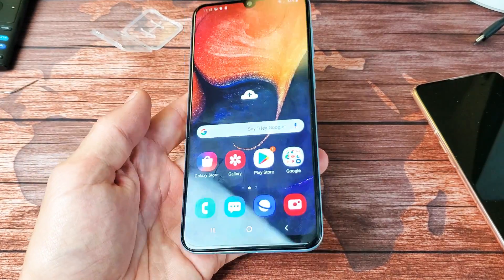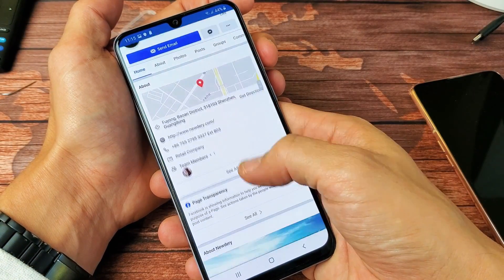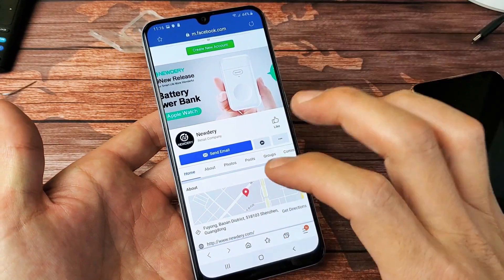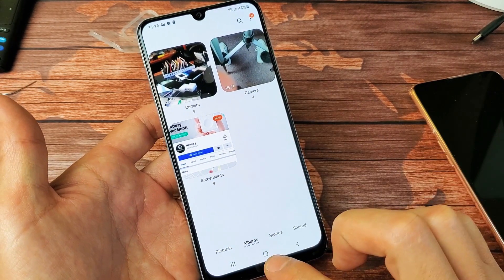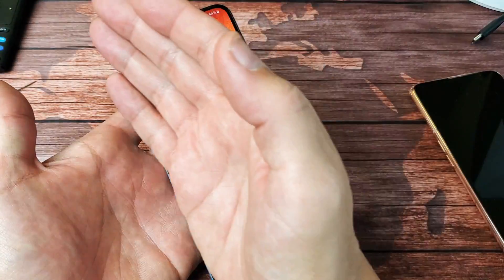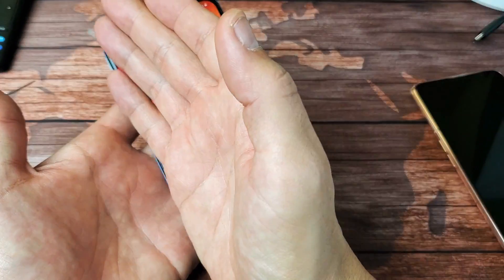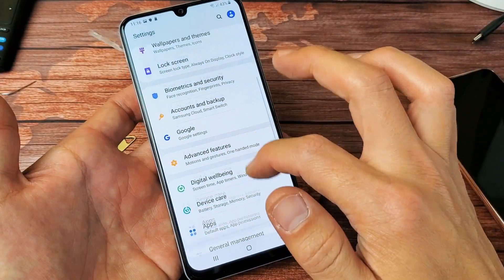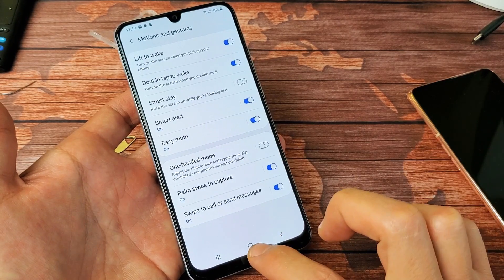Galaxy A50 / A50s : How to Take a Screenshot (2 Ways)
I show you two ways how to take a screenshot with the Samsung Galaxy A50 or A50s. Hope this helps.